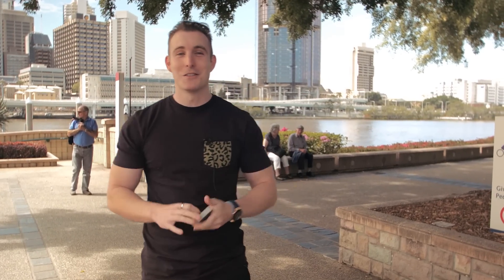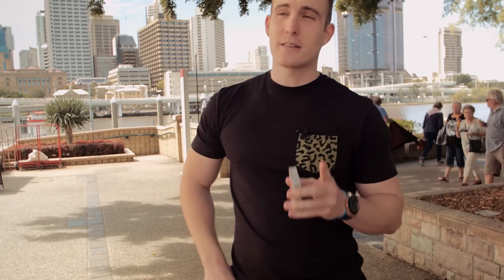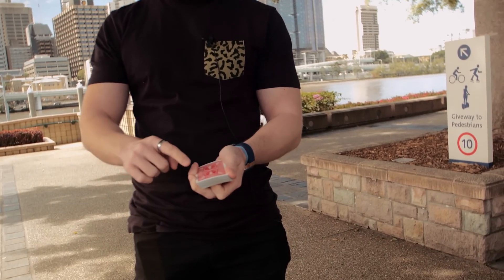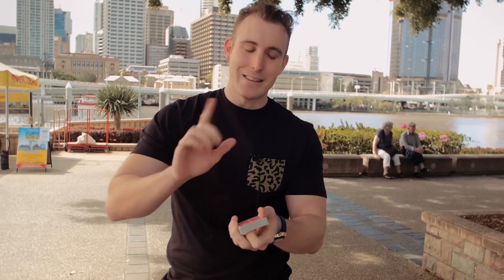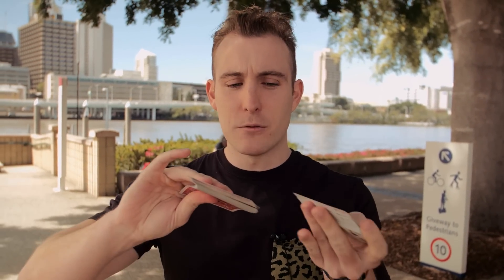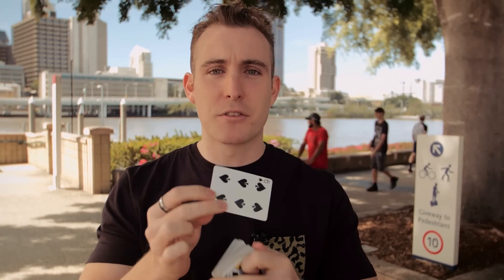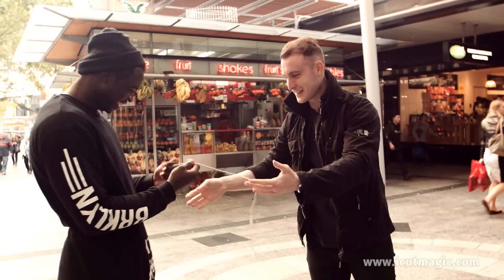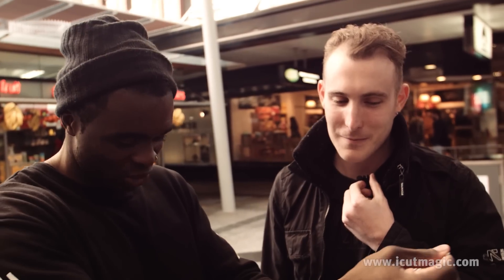Magic Tricks Revealed: 360 Degree Deck Flip: Card Flourishes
What's Up!?

So in today’s video I wanna teach you how to take your deck of cards and make them flip an entire 360 degrees in the palm of your hand

Josh Norbido The Magician

IMPORTANT LINKS

PL5p4I8S0IfPrK_Eq68X-aVR2UK-BppE1G

PL5p4I8S0IfPpr4jLQELjJ8xe3LzFj-dpb